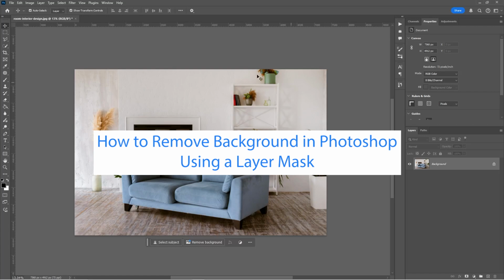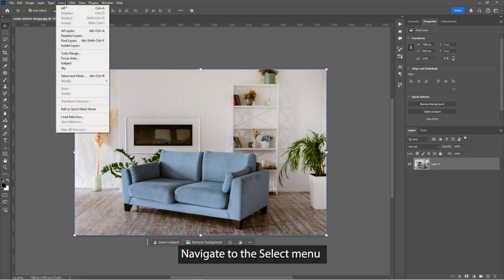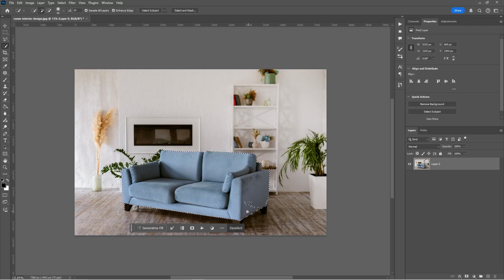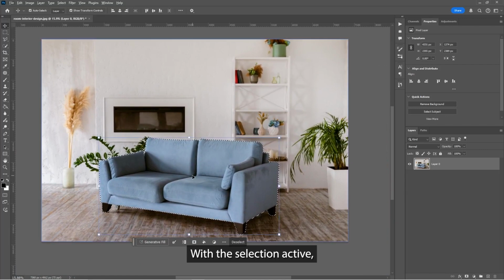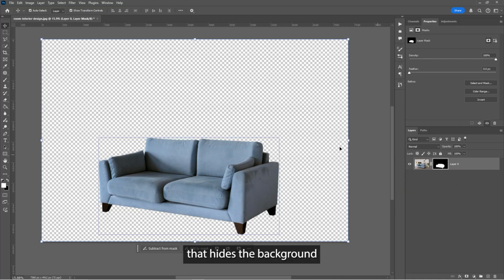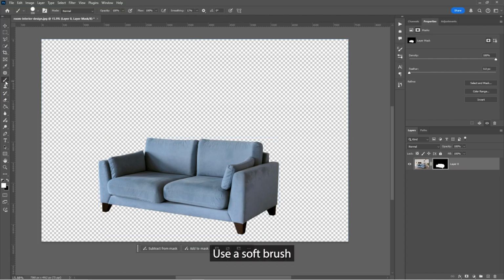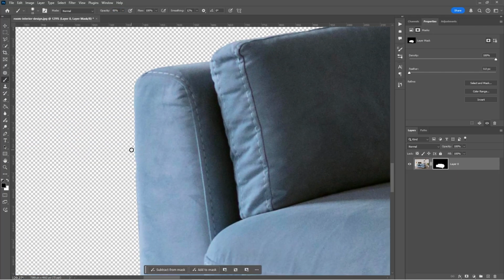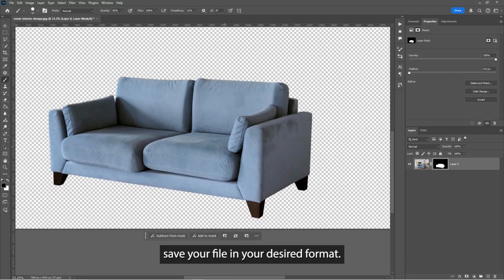How to Remove Background in Photoshop Using a Layer Mask - Real Estate Photo Editing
Need help removing backgrounds in Photoshop using a Layer Mask?
Sign up for a free PhotoUp account today to test our real estate photo editing services. Simply upload your photos, and we'll take care of the rest!